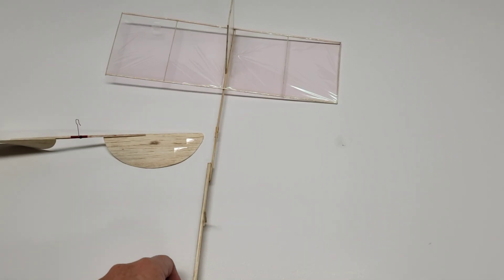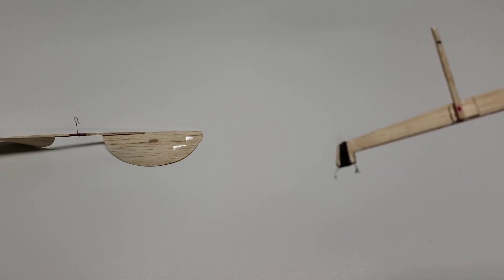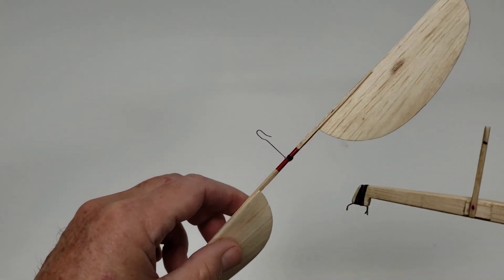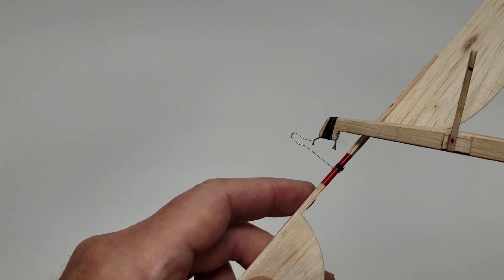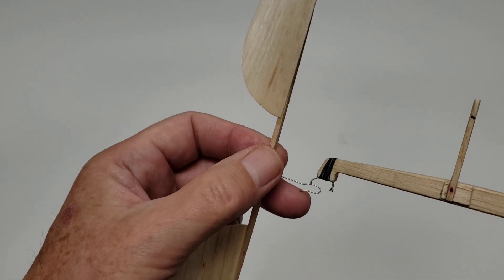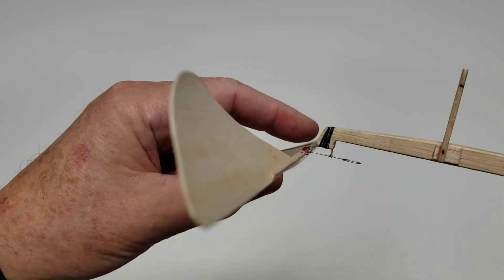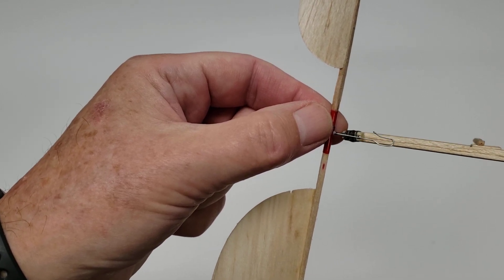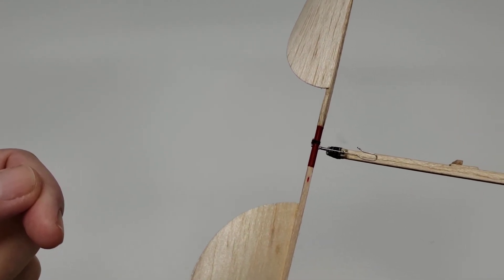mounting a prop shaft in a pigtail split thrust bearing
This video shows how to mount a prop with a 0.020-inch shaft and hook into an Aluminum thrust bearing. The prop and fuselage shown in the video are from one of my Limited Penny Plane (LPP) models.  Many other indoor duration rubber powered model airplanes use a similar thrust bearing including F1L models and model airplanes that meet the Science Olympiad Wright Stuff and Flight event rules.